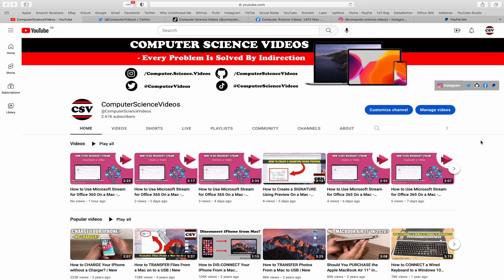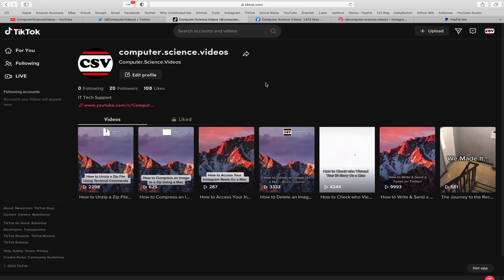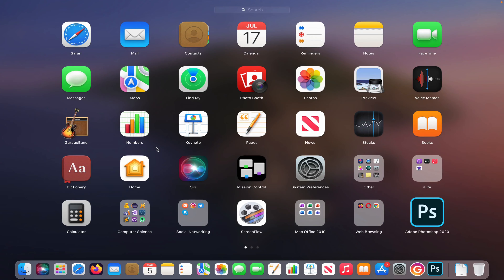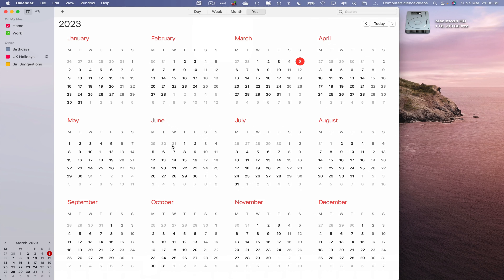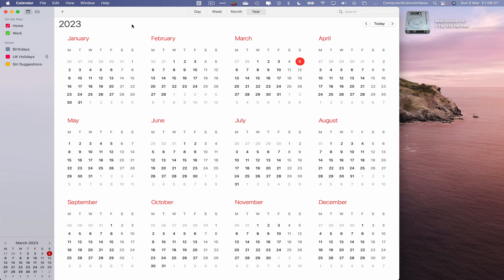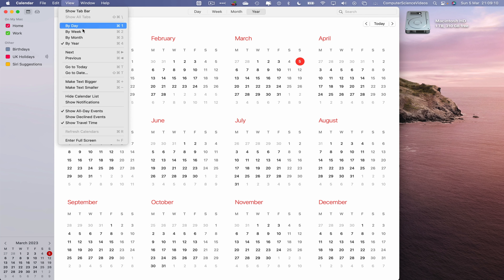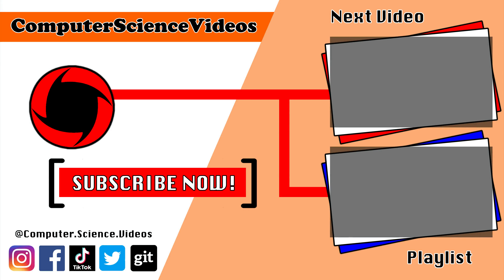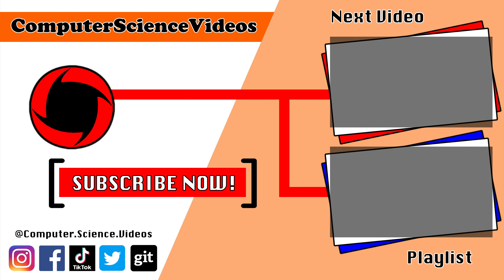3 DIFFERENT WAYS TO VIEW CALENDAR ON THE CALENDARS APPLICATION USING A MAC | NEW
3 DIFFERENT WAYS TO VIEW CALENDAR ON THE CALENDARS APPLICATION USING A MAC | NEW